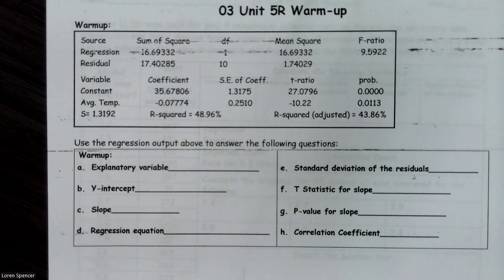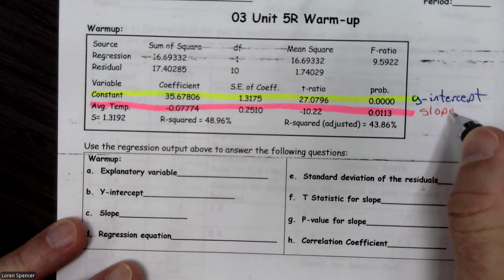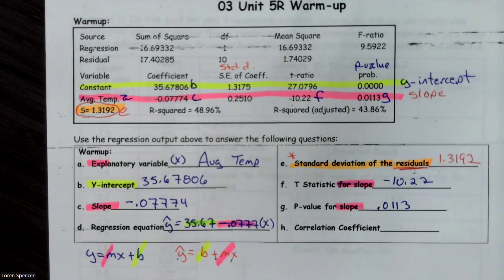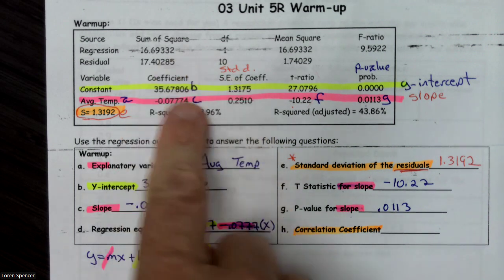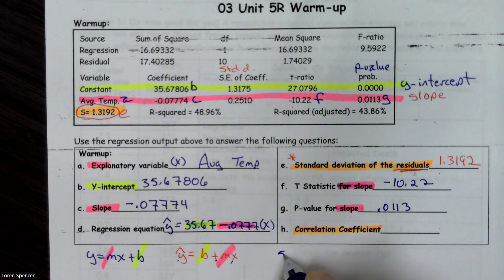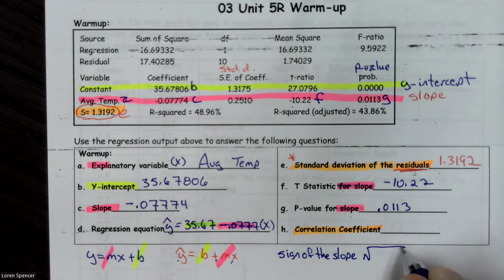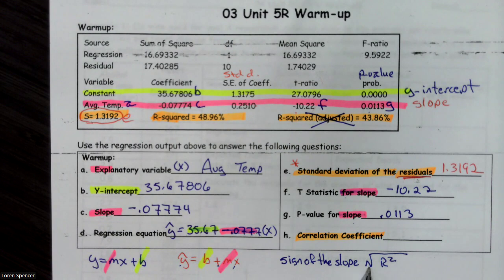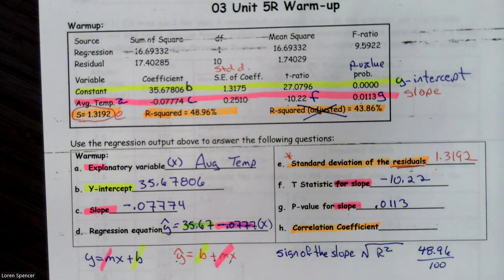03 Unit 5R WarmUp Reading Regression Printouts